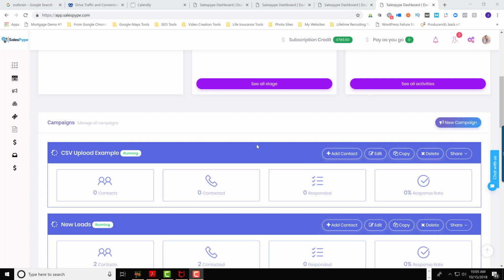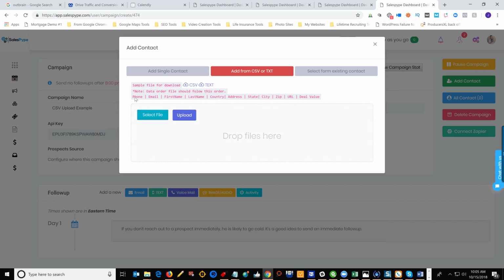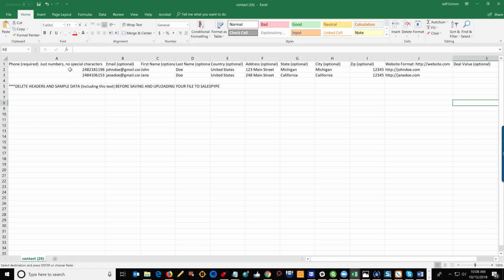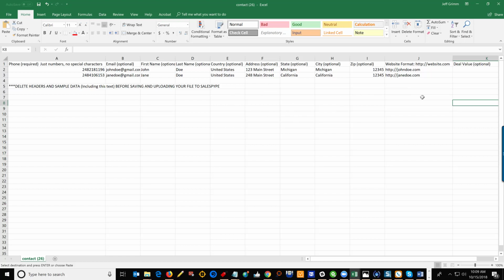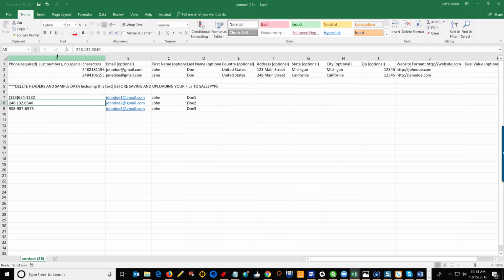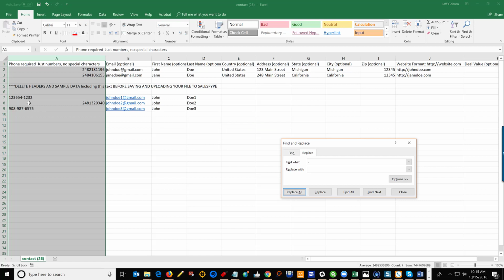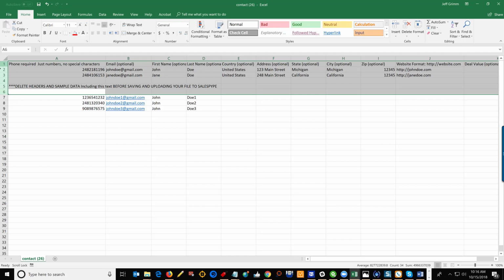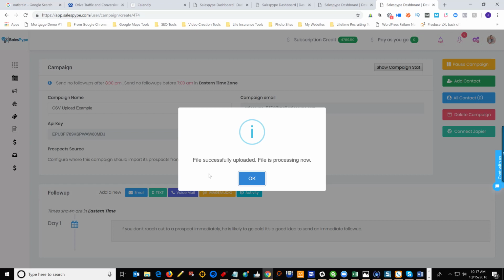How To Upload A CSV File To SalesPype - Tutorial